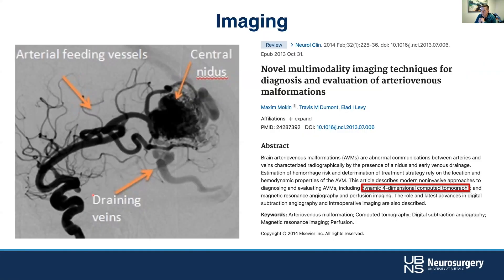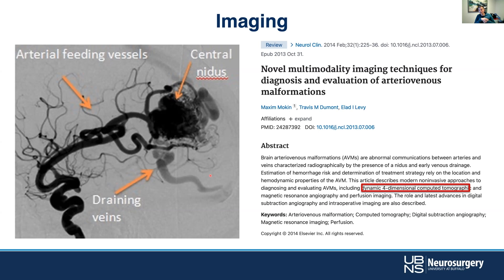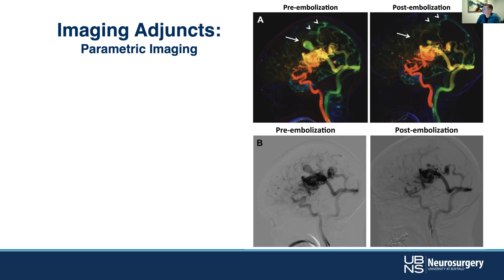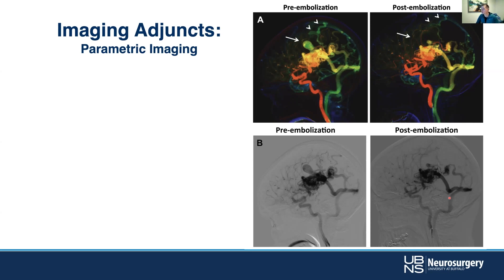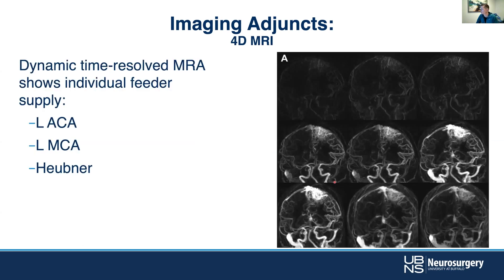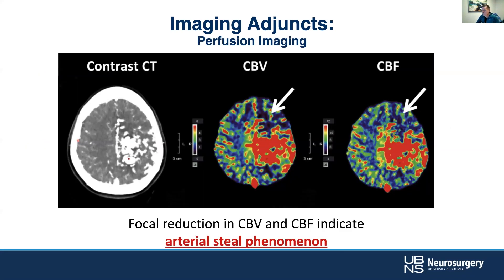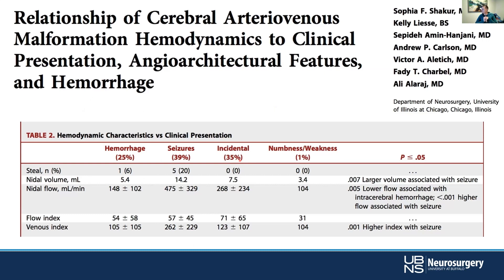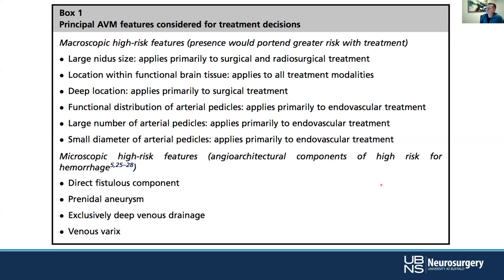Arteriovenous Malformations: Imaging Characteristics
In this video, Dr. Jason Davies from the University at Buffalo Department of Neurological Surgery discusses the imaging features of Arteriovenous Malformations (AVMs) and how AVM characteristics can inform surgical management.

About Us

Future Neurosurgeons are training today! to register for live courses